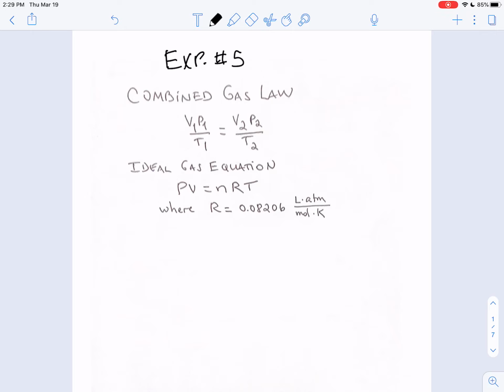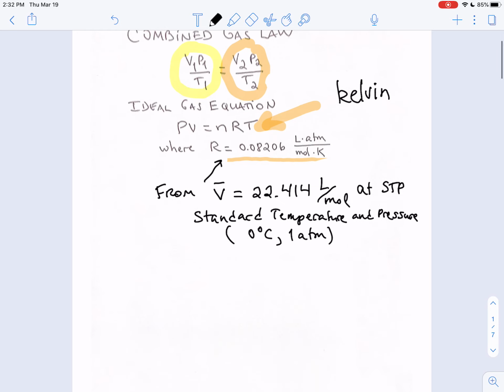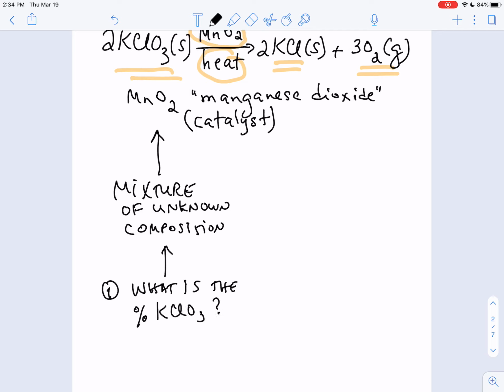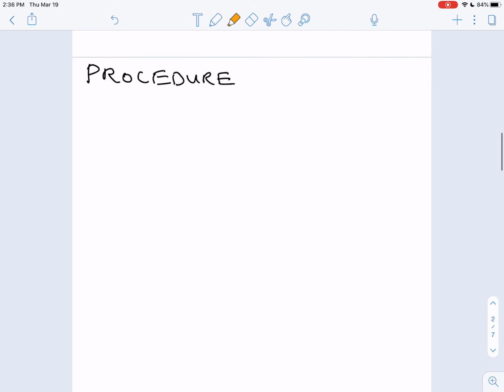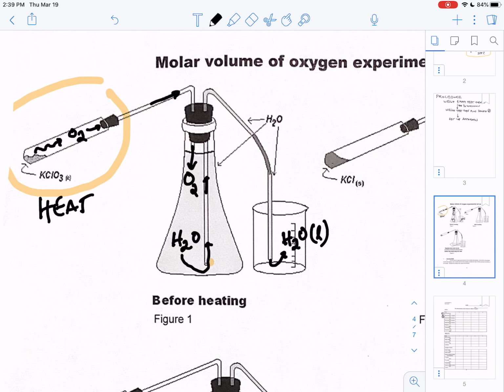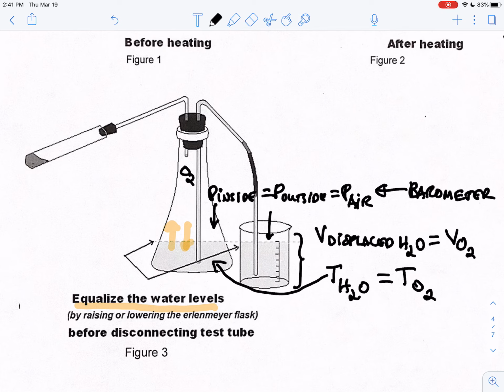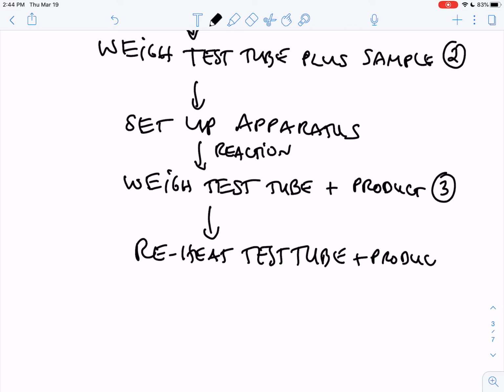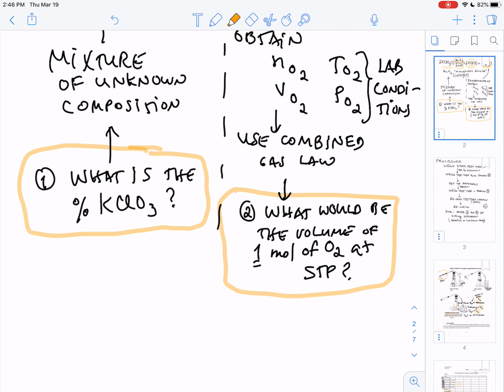Lab 5 Intro